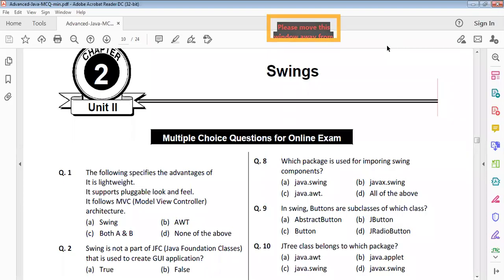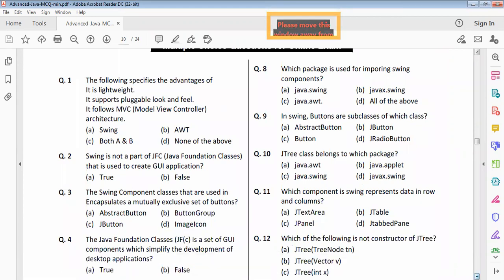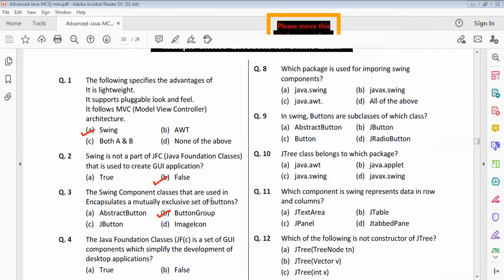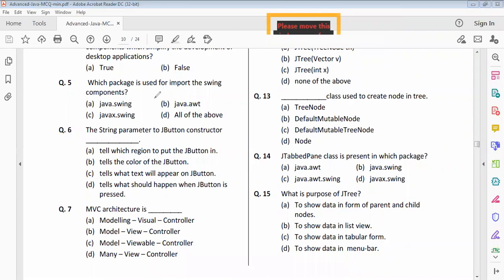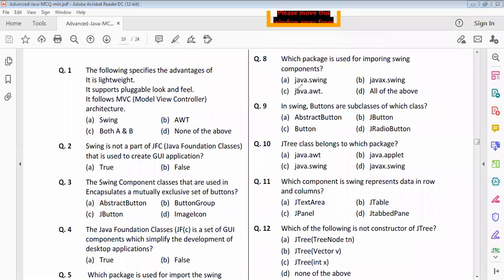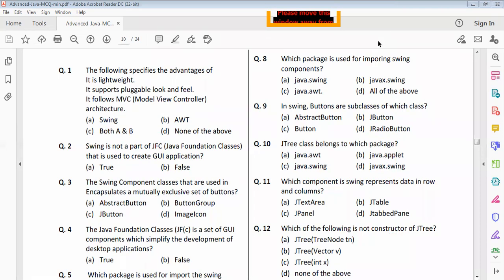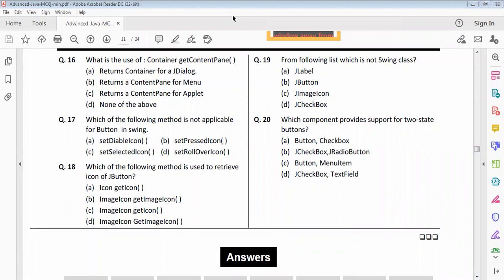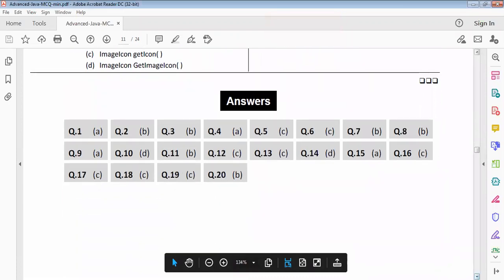advanced java programming mcq swings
sppu and msbte